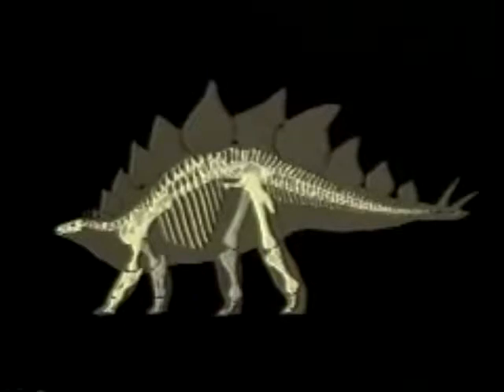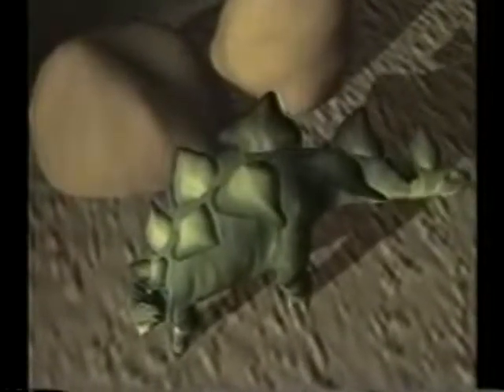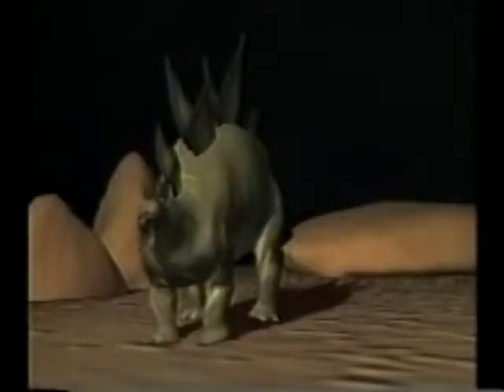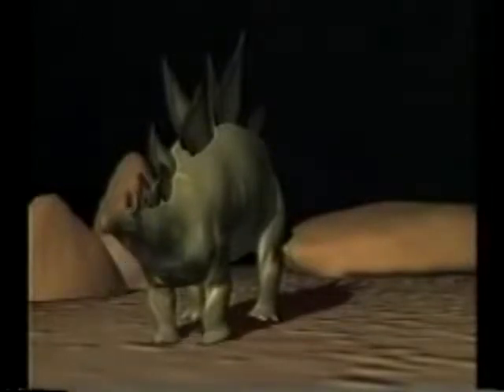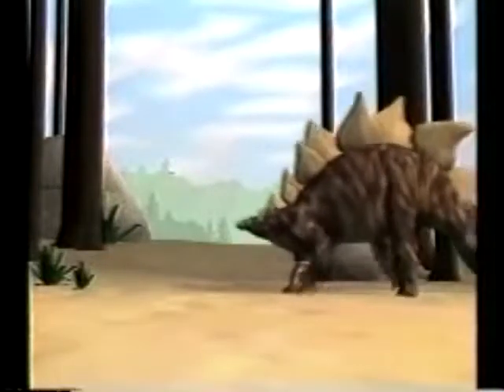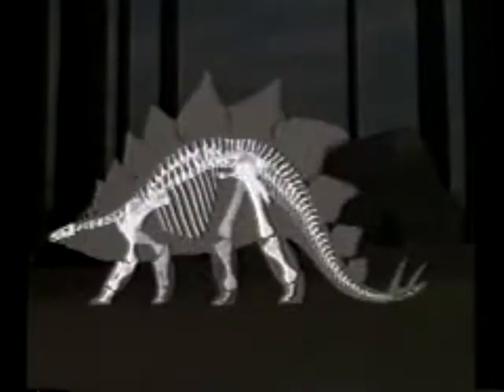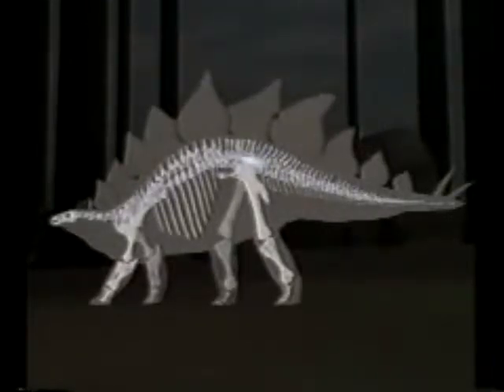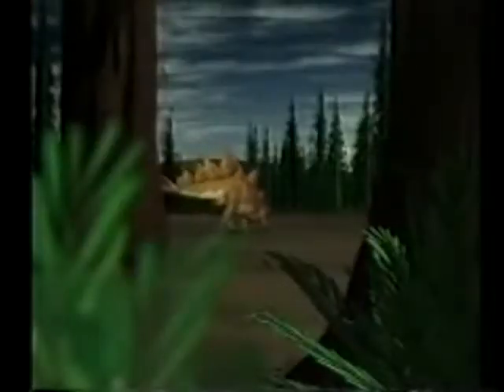Stegosaurus: The Roof Lizard (1990) - First realistic dinosaur CGI animation